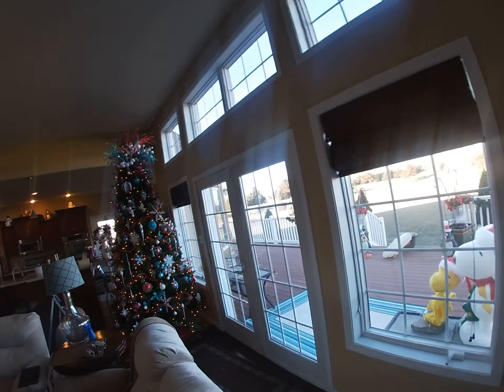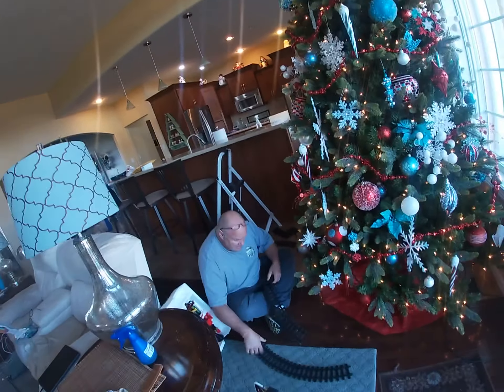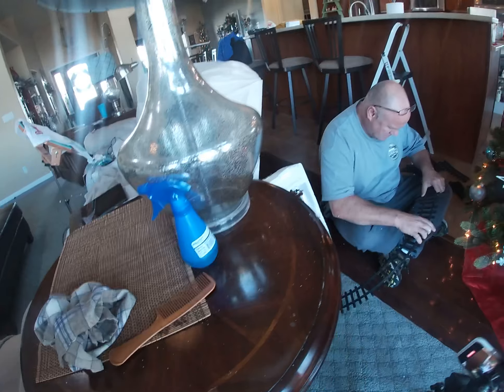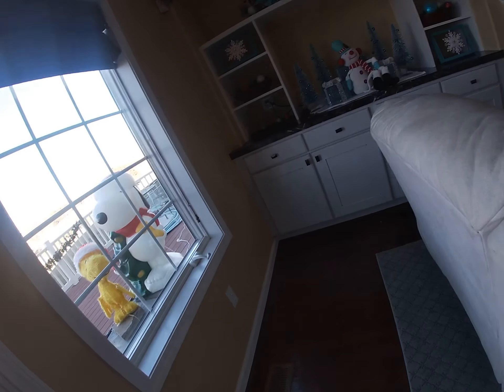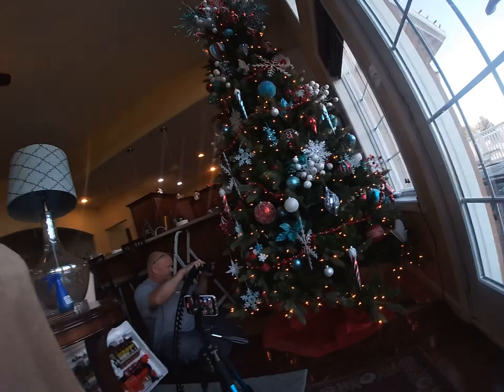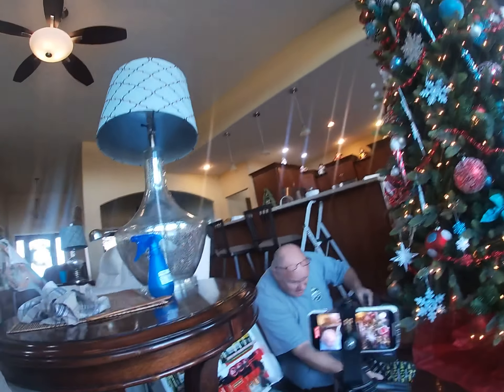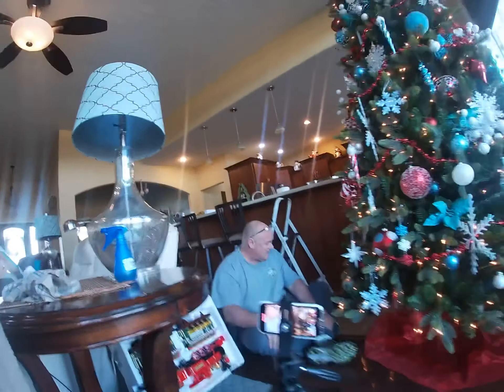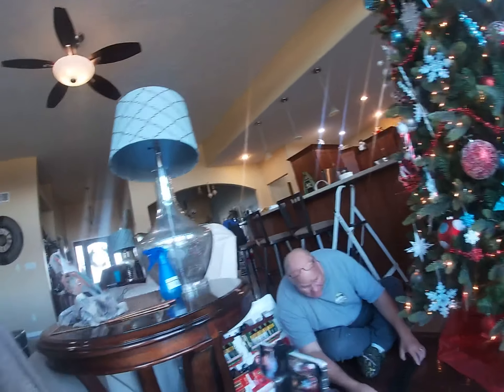December 5, 2020